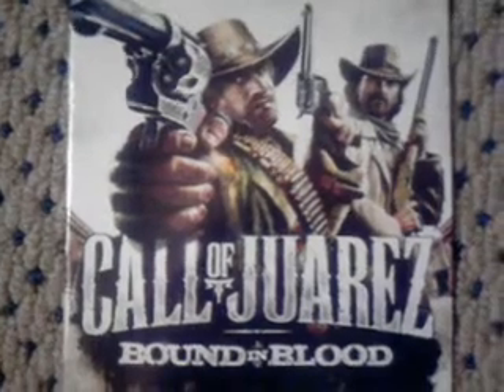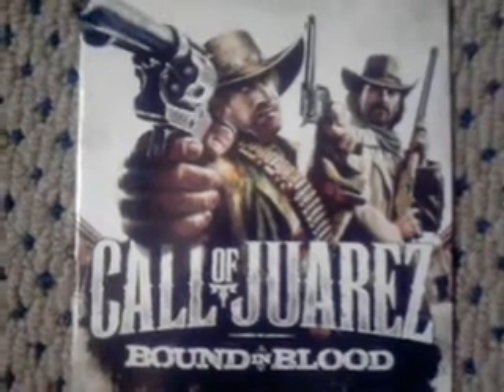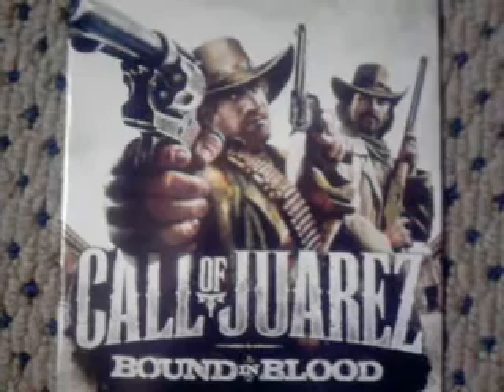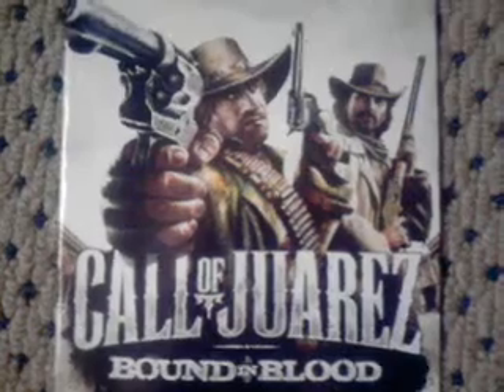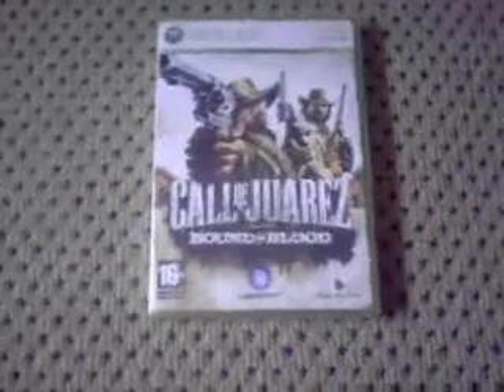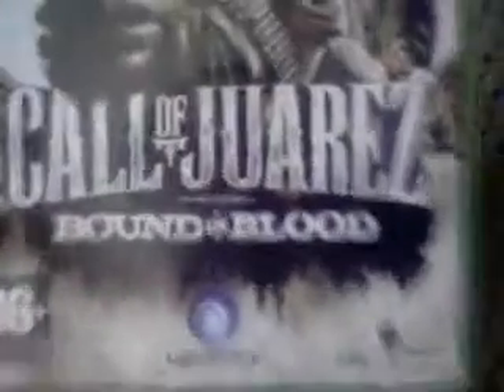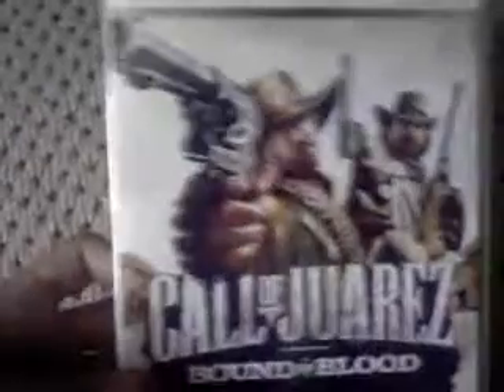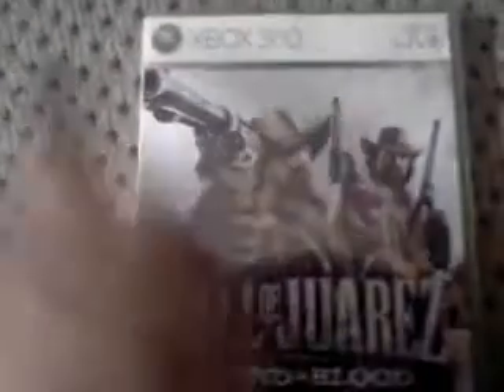Xbox360 - Unboxing Call of juarez: Bound in blood - Review&unbox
me unboxing call of juarez: bound in blood - review of it coming soon !